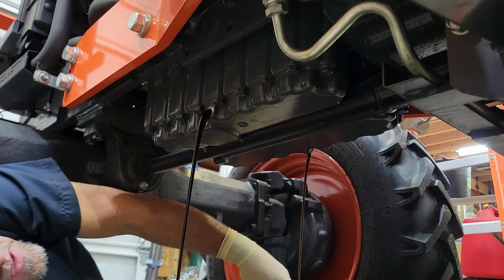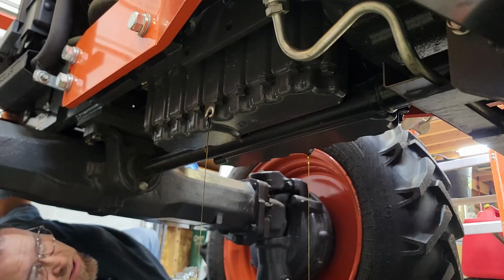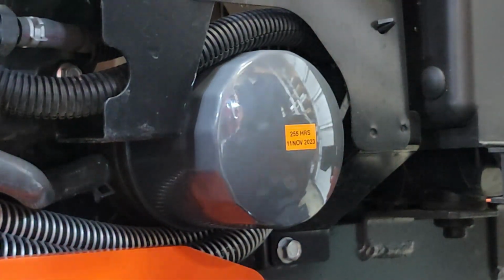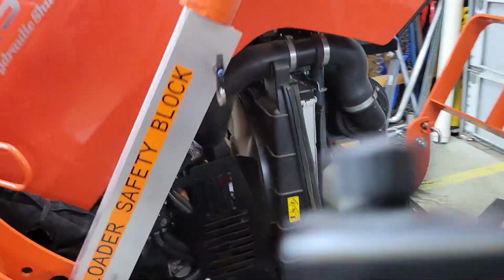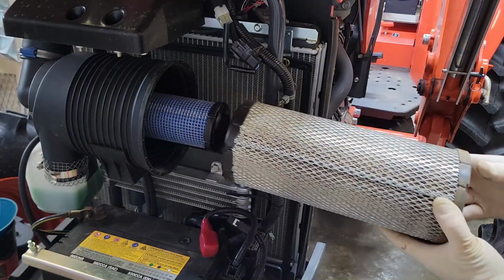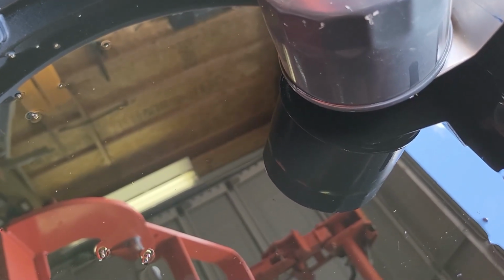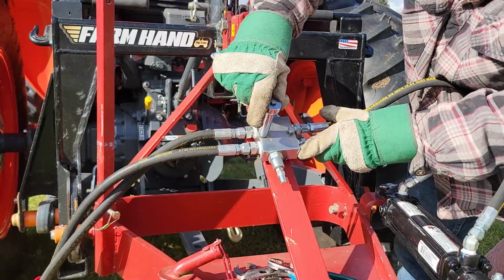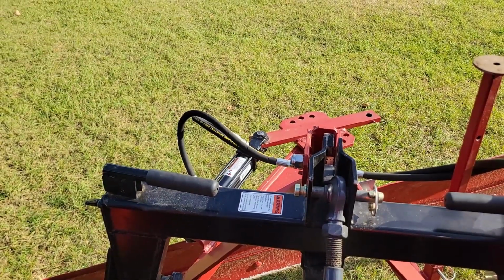Preparing for winter snow plowing and M5660 oil change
Today I change the oil in the M5660, service the air filter, and throw on the bucket, rear scraper blade and the hydraulic angle cylinder to get ready for the first plowable snow this year.